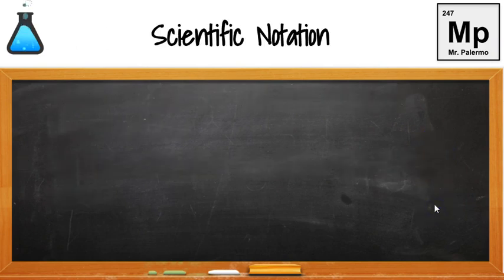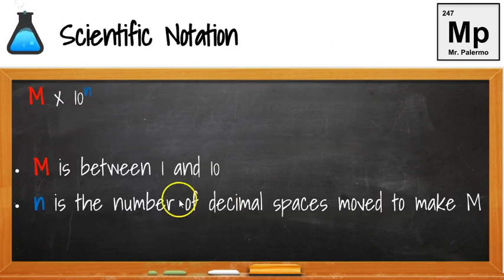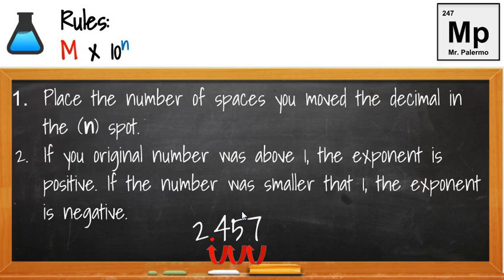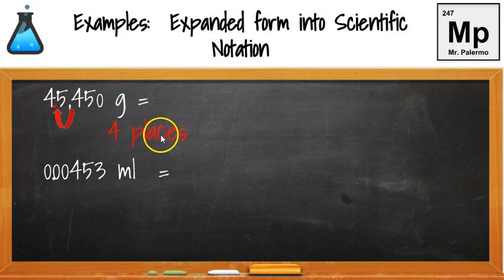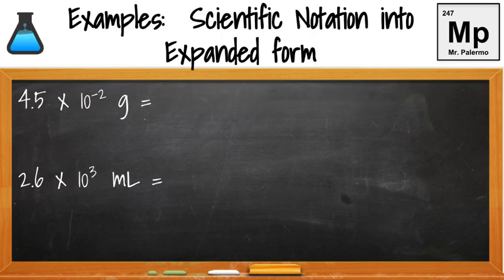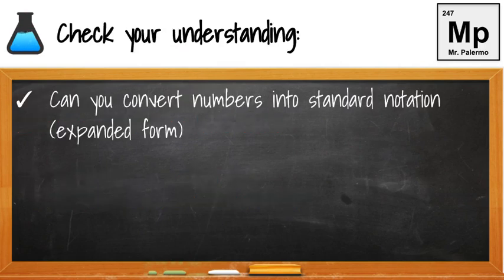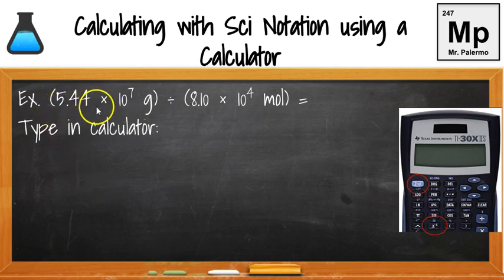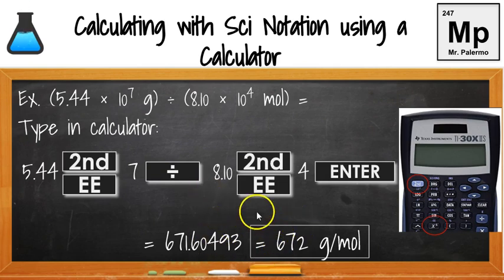lesson 1 7 scientific notation